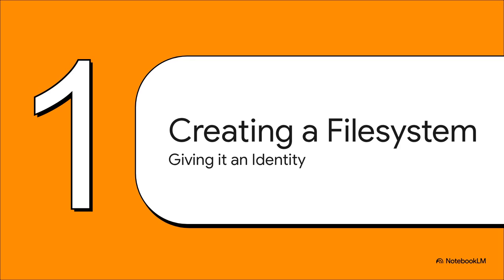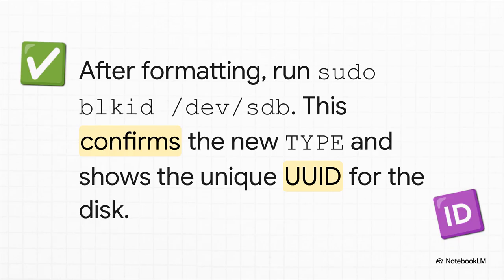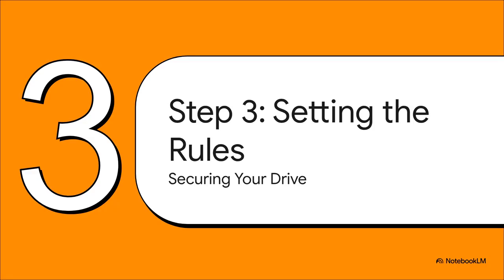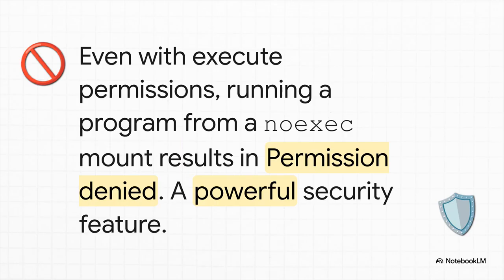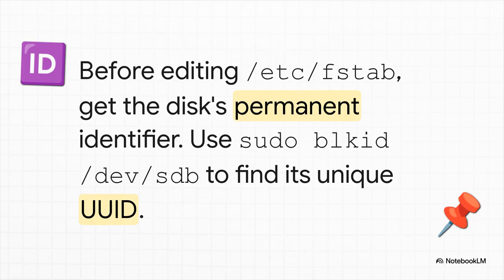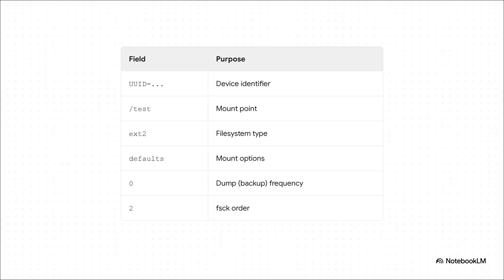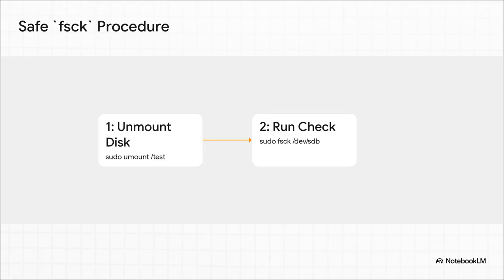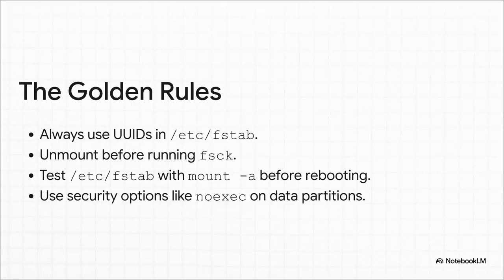014 - Linux_Filesystem_Management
GitHub: shahzaibRao